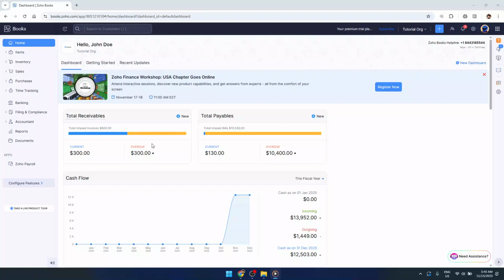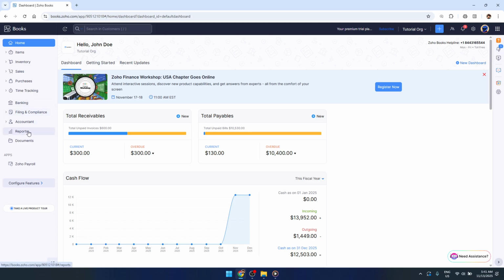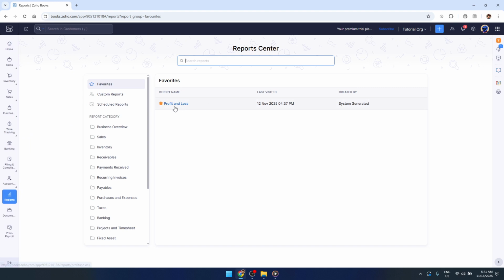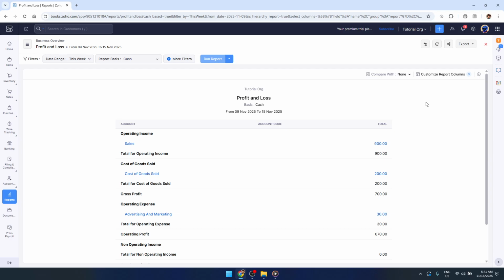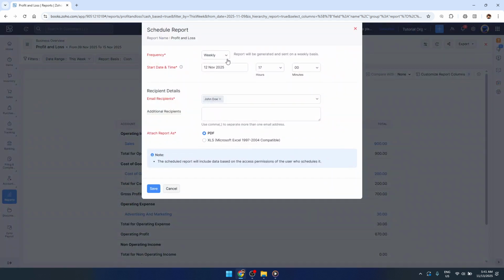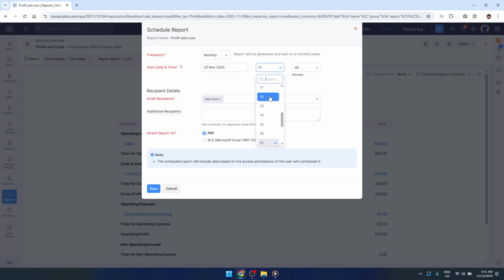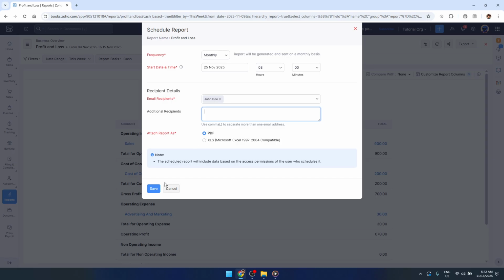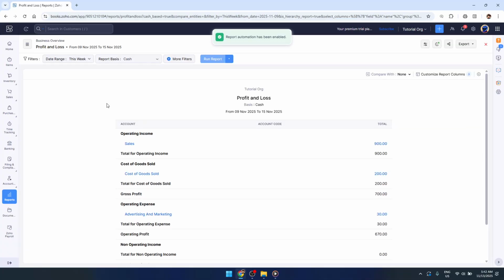How To Schedule And Manage Reports In Zoho Books In Reports Automation [2025 Guide]